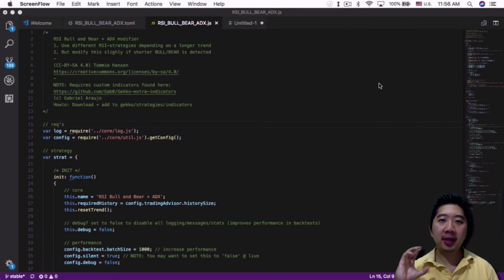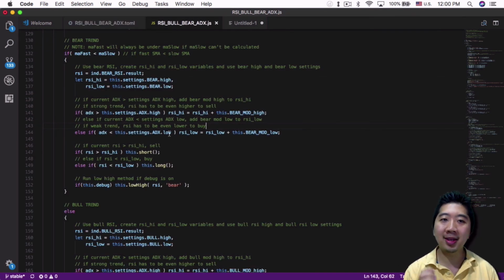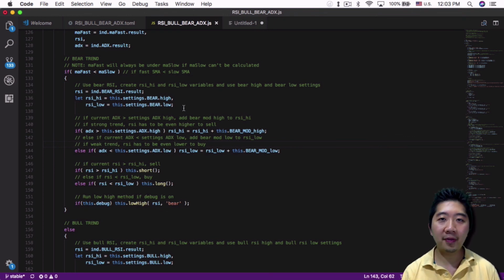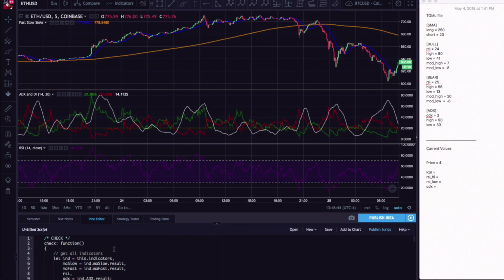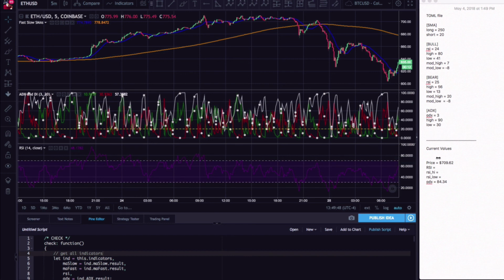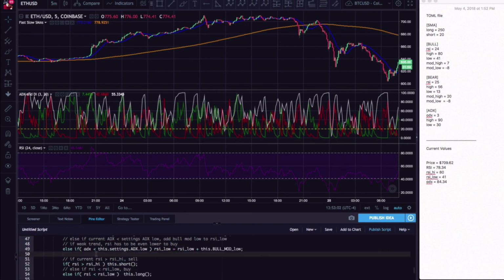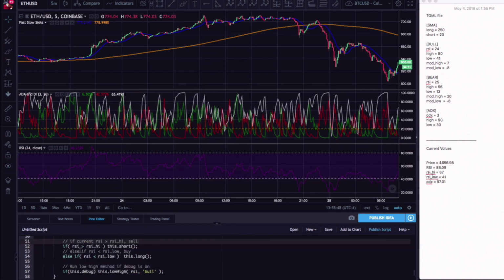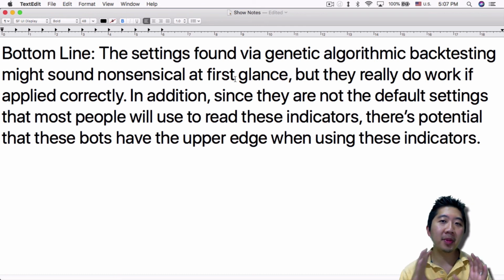Gekko Trading Bot - RSI Bull Bear with ADX Strategy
In this video, I dive deep into how the RSI Bull Bear ADX Strategy works. I will explain how it works in code and also walk you through how it works visually using Trading View.

,.-~*´¨¯¨`*·~-.¸-( Hardware Wallets )-,.-~*´¨¯¨`*·~-.¸

,.-~*´¨¯¨`*·~-.¸-( Exchanges )-,.-~*´¨¯¨`*·~-.¸

BTC: 1FhS1cxTvnAaMEZcsTSndFJDwkAQZAfTfv
LTC: LfeZYPJecyyPCJ2GzV2LWnUsoZoJKtx5mQ
BitShares: Crypto49er